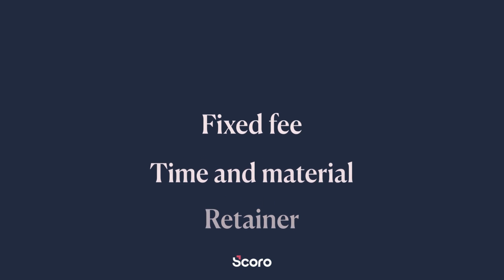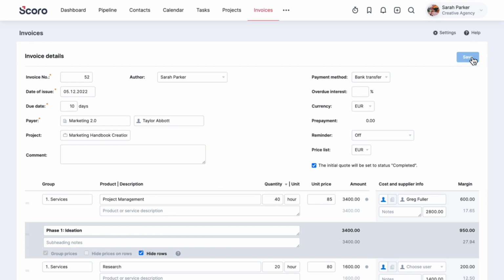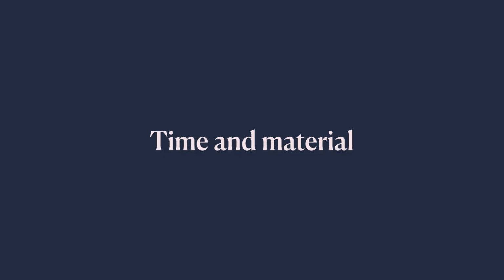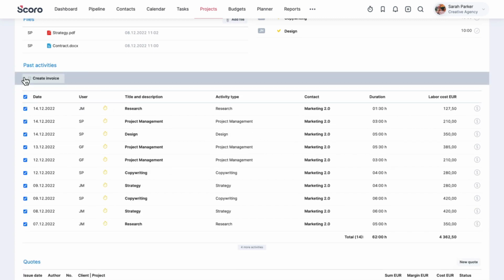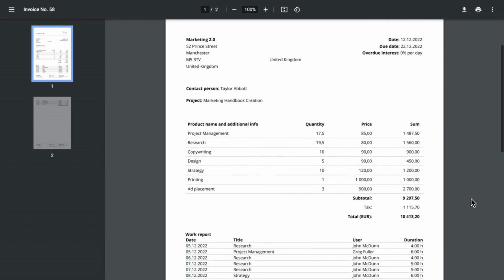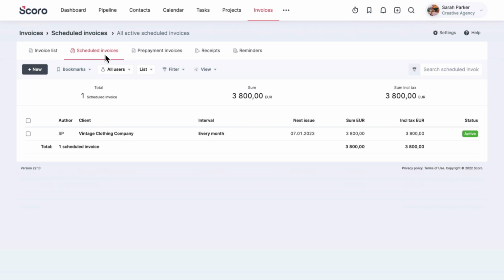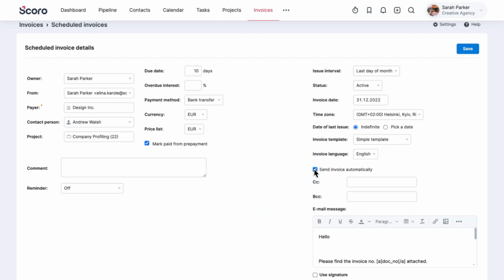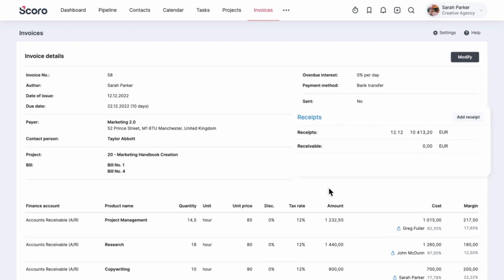Invoice Management Made Easy with Scoro: Let Data Tell You Whether You Are Making Money or Not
In this video, we'll explore three invoice management options in Scoro: Fixed Fee, Time and Material, and Retainer. Each option caters to different project types, ensuring efficient invoicing for your business.

Let's dive into each approach:

Fixed Fee Projects:
You can easily create an invoice for projects with a pre-agreed scope and price by reusing data from the confirmed quote. Whether invoicing the entire project or a percentage as it progresses, Scoro streamlines the process with a few clicks.

Time and Material Projects:
If you bill customers based on time spent and costs incurred, Scoro simplifies invoice creation. Select completed tasks and events in the project view, and add any relevant bills or expenses. You can generate detailed work reports using PDF templates, review them, and send them directly from Scoro.

Retainer Projects:
For recurring fee agreements, automate invoice creation with scheduled invoices. Set up scheduling data, and if desired, schedule automated emails to be sent from Scoro.

Scoro seamlessly syncs with your accounting software for automated data flow, no matter your invoicing method. This ensures that all invoice-related information remains up-to-date and payment data is accurately reflected in Scoro.

Watch this video to streamline your invoice management and ensure you’re profitable.

Explore our blog for in-depth articles, tutorials, and insights on various topics

Scoro is a work management software built for service businesses who are tired of disjointed systems, unpredictable workloads, and shrinking margins.